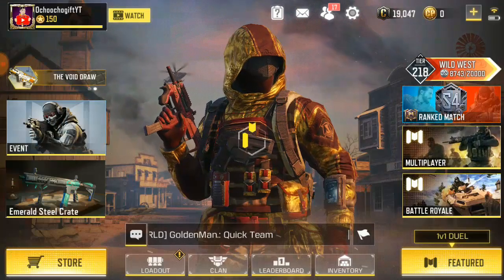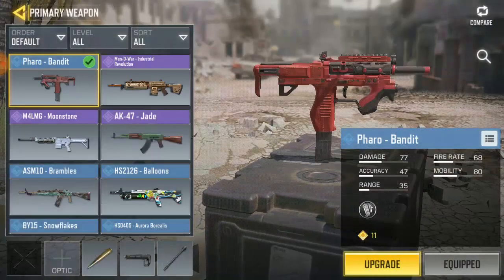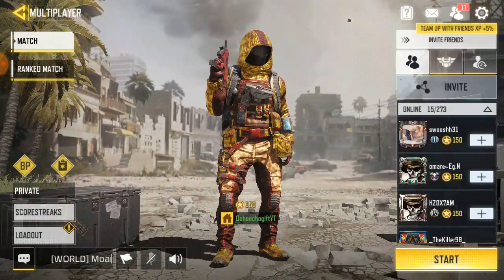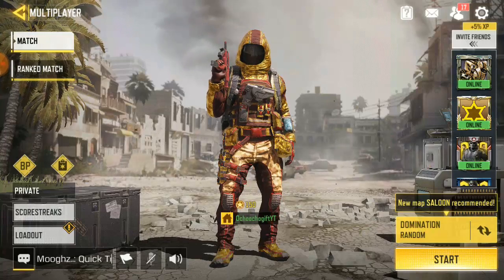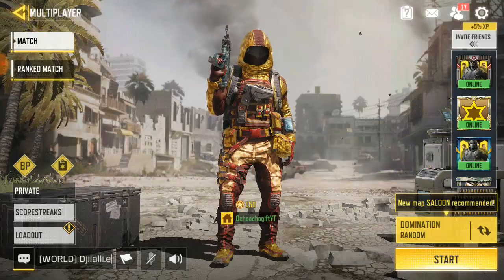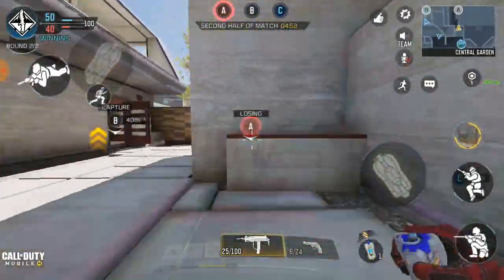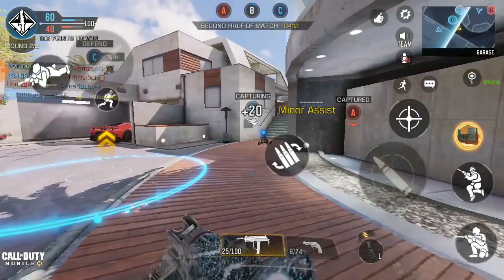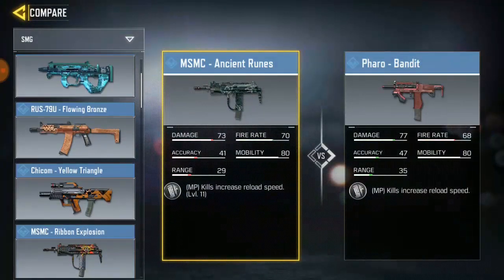WHICH IS BEST SMG? - Call Of Duty Mobile | PHARO Vs MSMC Comparison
Random Videos

Unlock new skin in call of duty mobile
► How To Unlock Special Ops 1 In 1 HR  | Call Of Duty Mobile Special Ops 1

CallOfDutyMobilePHAROvsMSMC codMobileMSMC CodMobilePHARO